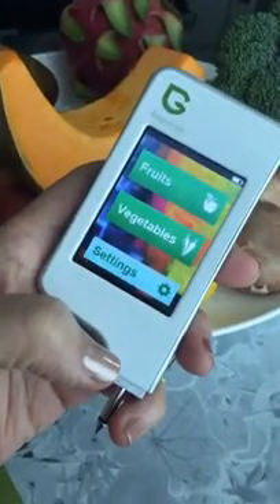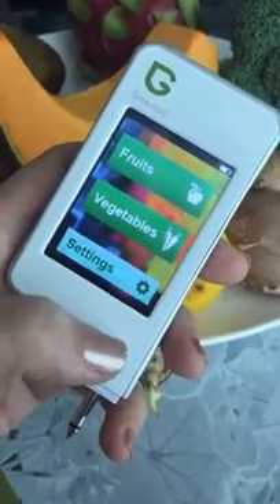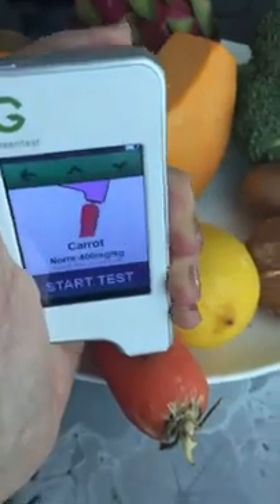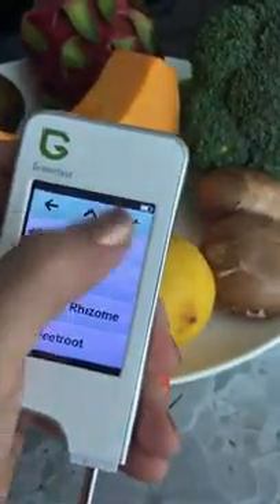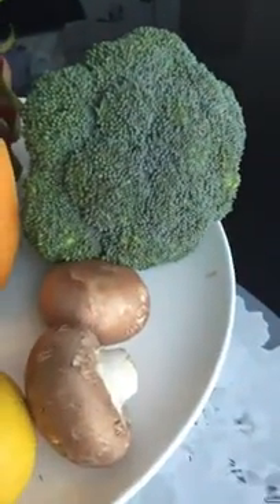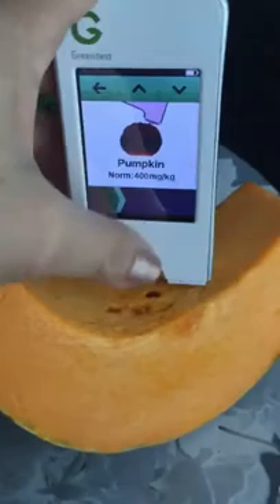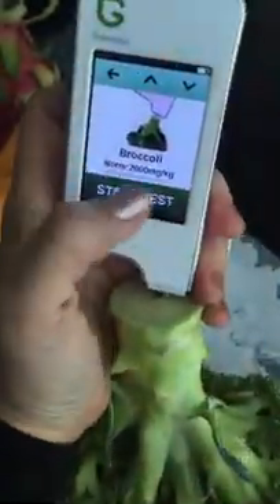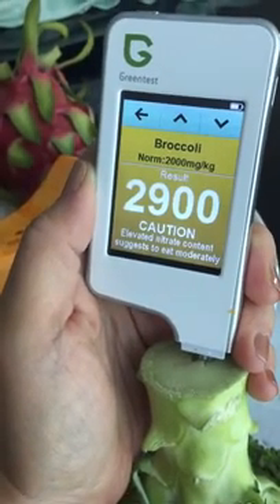Review Greentest, Portable High Quality High Accuracy Food Detector, Nitrate Tester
BloBuy goods in favorite shops and get up to 15% of spent money back!